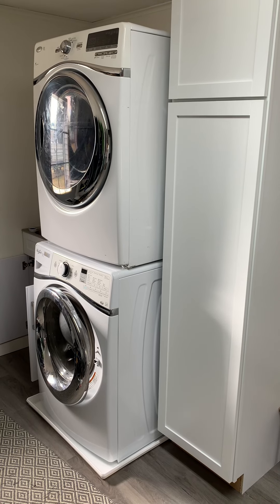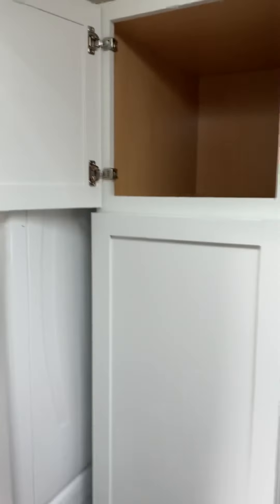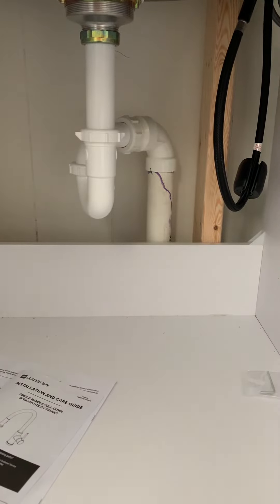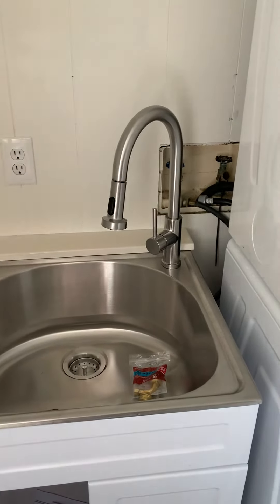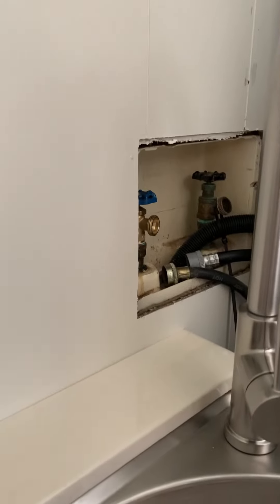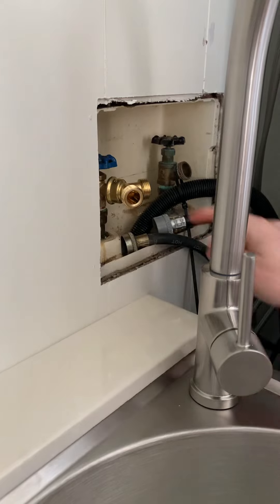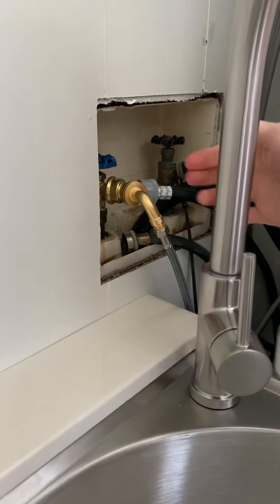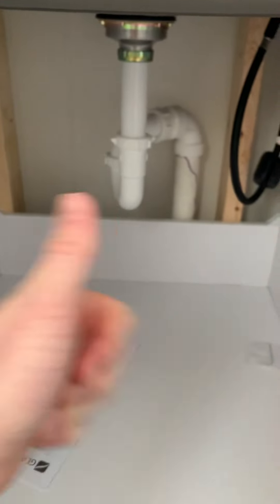How To Easily Add A Sink To Your Laundry Room.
Laundry Room Update On A Budget!

In this video I explain how to easily add a sink to your laundry room. Using the water supply from behind the washer and dryer and how I made the connections.
The Drain line was already in place so I was able to install a few parts to connect my drain line to an existing drain line that I discovered in the wall.

Laundry Sink: